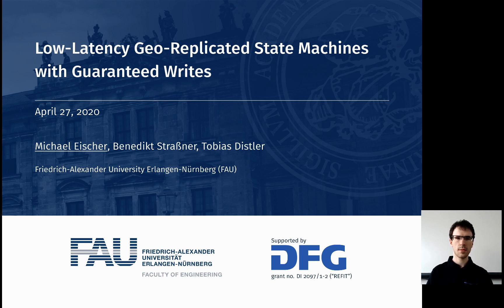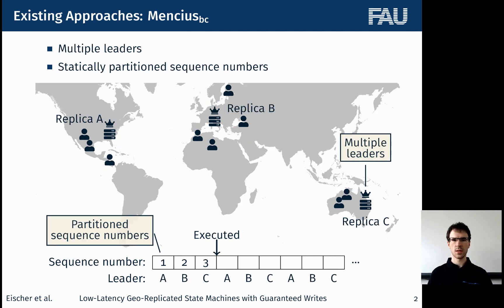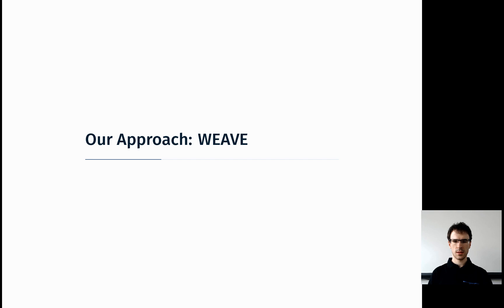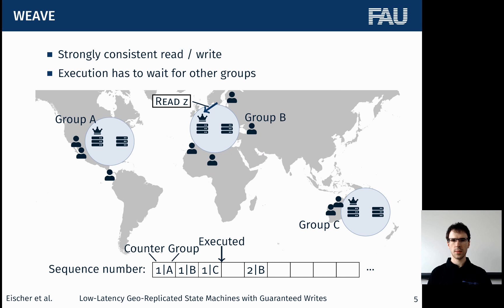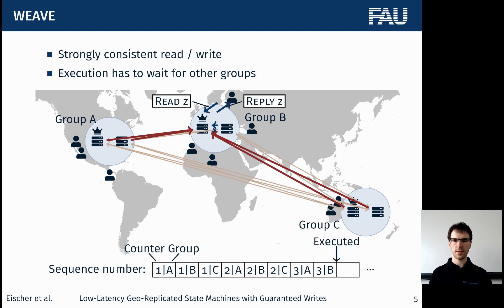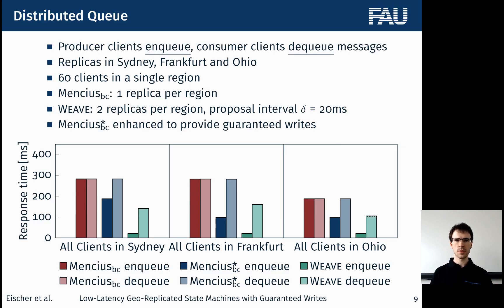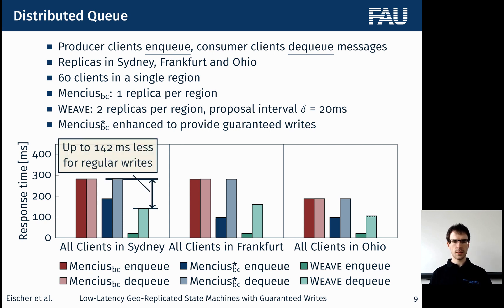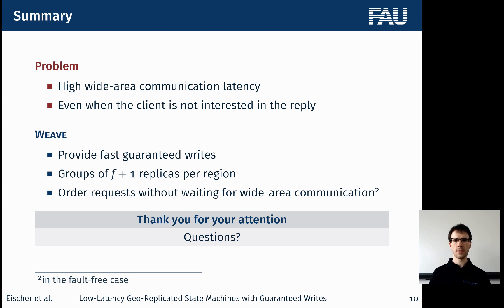Low-Latency Geo-Replicated State Machines with Guaranteed Writes — Michael Eischer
Low-Latency Geo-Replicated State Machines with Guaranteed Writes — Michael Eischer, Benedikt Straßner, and Tobias Distler (Friedrich-Alexander University Erlangen-Nürnberg)

A talk at the 7th Workshop on Principles and Practice of Consistency for Distributed Data (PaPoC @ EuroSys), 27 April 2020

Abstract:

When deployed in geo-distributed environments, existing state-machine replication protocols require at least one wide-area communication step for establishing a total order on client requests. For use cases in which clients are not interested in the actual result of a request, but just need a guarantee that the request will be processed eventually, this property usually incurs unnecessarily high response times. To address this problem we present Weave, a cloud-based geo-replication protocol that relies on replica groups in multiple geographic regions to efficiently assign stable sequence numbers to incoming requests. This approach enables Weave to offer guaranteed writes which in the absence of faults only wait for communication within a client's local replica group to produce an execution guarantee for a particular sequence number. Our experiments with a distributed queue and a replicated log show that guaranteed writes can significantly improve response times of geo-replicated applications.